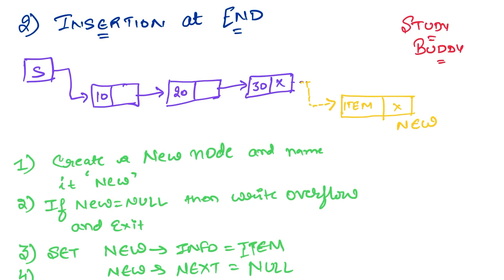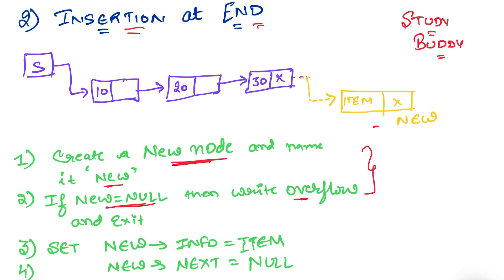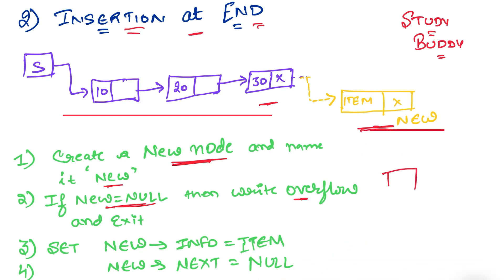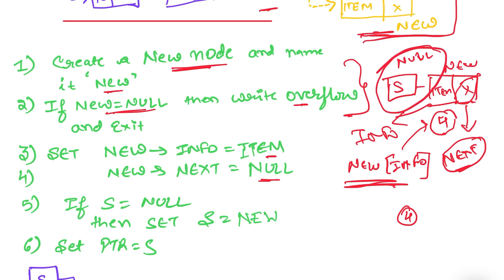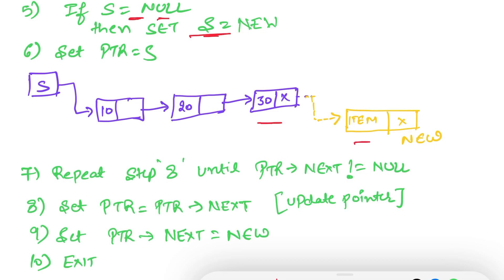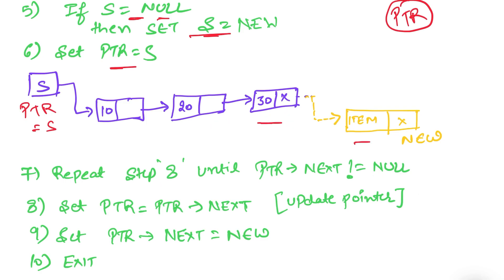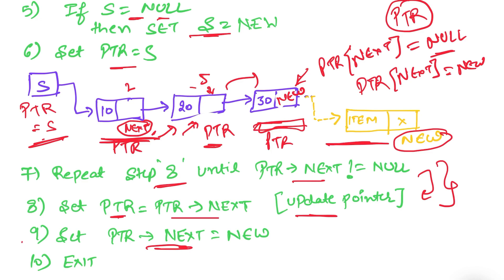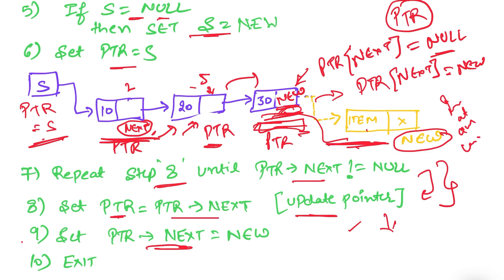Insertion at End - Linked List [Easiest Explained]